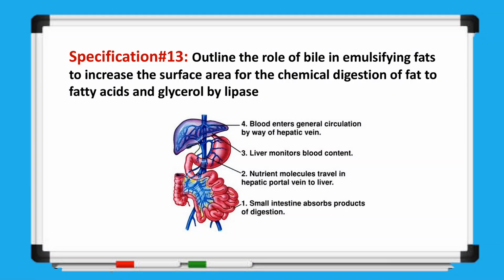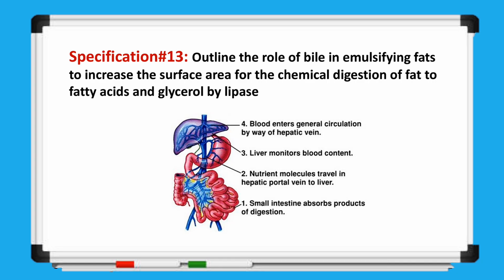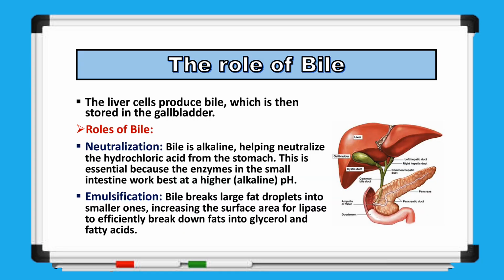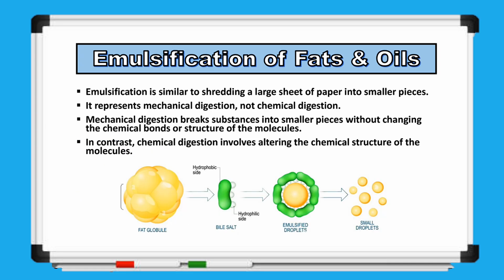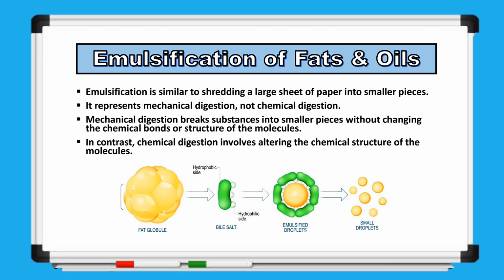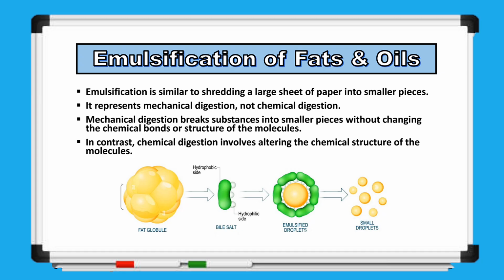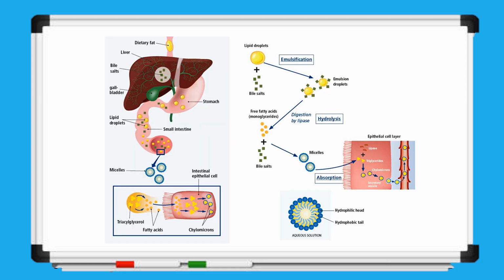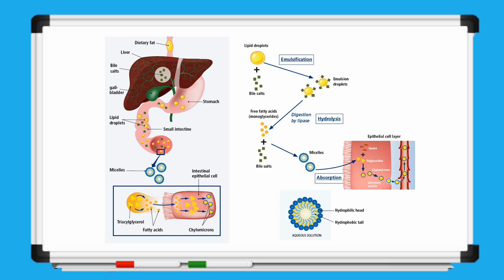Role of Bile | Human Nutrition | Chapter 8 | Unit 8.2 | Human Digestive System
Level Biology | 5090 biology | chapter 8 Human Nutrition | Unit: 8.2 | Human Digestive System.
‎O Level Biology 5090 topical (Chapter 8 : Human Nutrition) notes are available
‎This video provides a detailed information about Human Nutrition. You'll acquire comprehensive knowledge about Unit 8.2: Human Digestive System. By focusing on key topics from each chapter, the revision process becomes more efficient, helping you cover your entire syllabus in a shorter time without wasting energy on irrelevant material found in textbooks or online, which often leads to confusion. At this stage, it's crucial to follow the syllabus specifications to aim for an A* in your exams. Don't forget to review the past 10 years' worth of papers (all variants) along with detailed marking schemes. Best of luck to all!